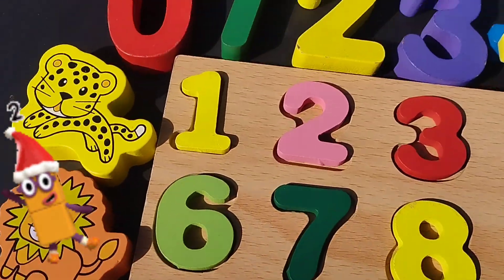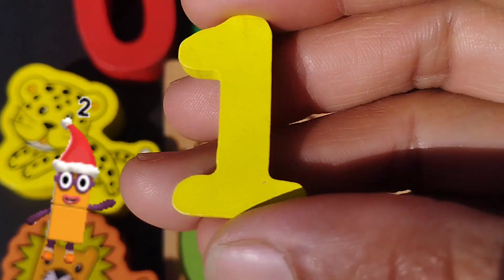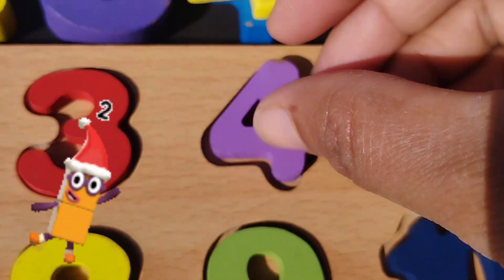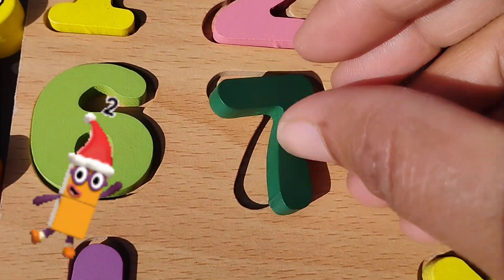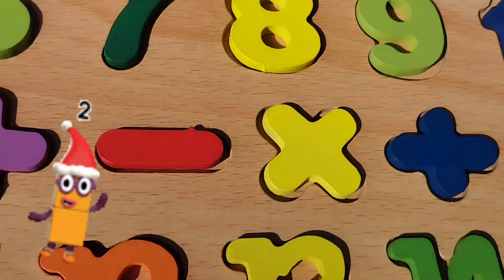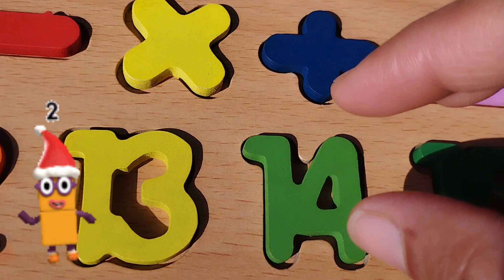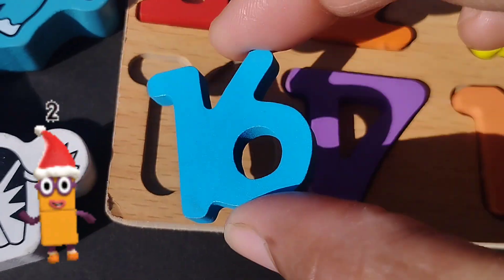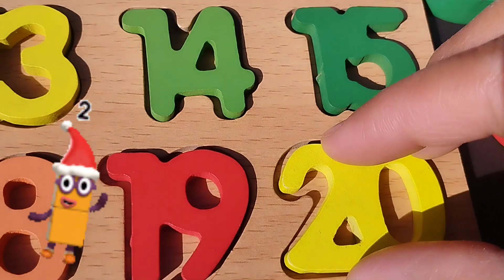1 to 20, Numbers & Counting 1 to 20 Activity Puzzle, number puzzle, Preschool Learning Video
1 to 20, Numbers & Counting 1 to 20 Activity Puzzle, number puzzle, Preschool Learning Video
iba tv
wellcome to my youtube channel iba tv  for educational videos about 1 to 20, Numbers & Counting 1 to 20 Activity Puzzle
, number puzzle,
Preschool Learning Video
number puzzle
1 to 20 numbers
counting number  1to 20